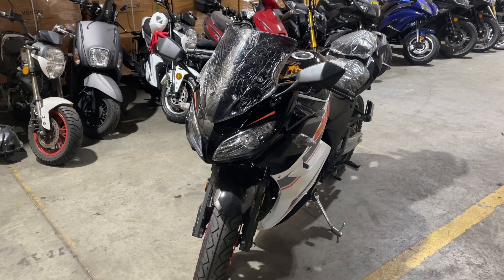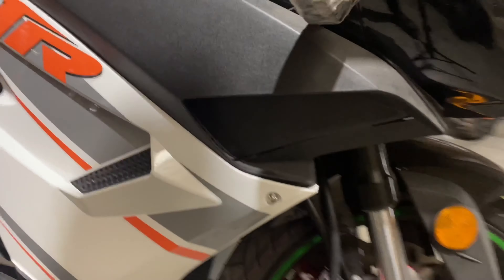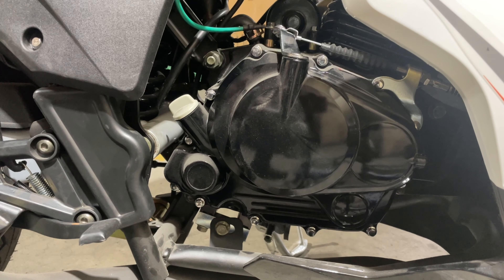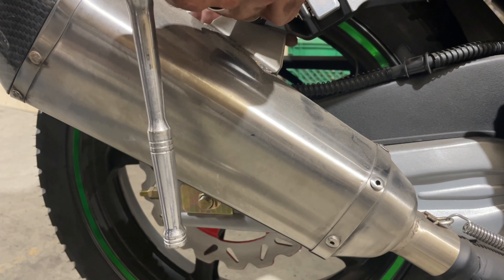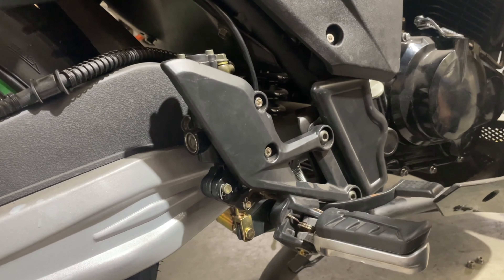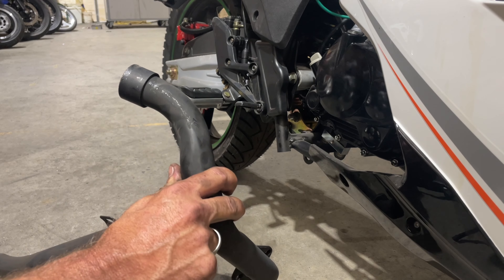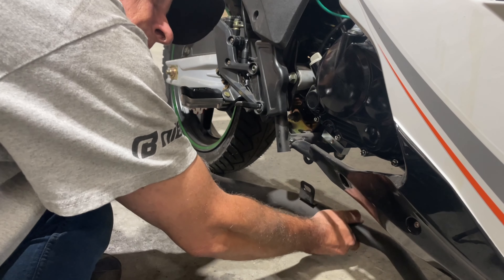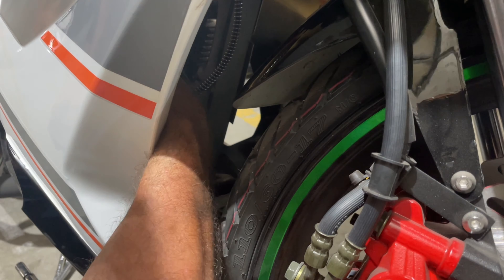Removing the Stock Exhaust on the Venom x22R 250cc Motorcycle | Venom Motorsports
Welcome to our step-by-step DIY tutorial on how to remove the stock exhaust from your Venom x22R 250cc Motorcycle! If you're looking to upgrade your exhaust system or perform maintenance that requires access to the exhaust components, this video is for you.

In this comprehensive guide, we'll walk you through the process of safely and efficiently removing the stock exhaust from your Venom x22R 250cc Motorcycle. Our detailed instructions will ensure that you can confidently tackle this task, whether you're a seasoned mechanic or a beginner looking to learn more about motorcycle maintenance.

Here's a quick overview of what you can expect in this video:

Introduction to the Venom x22R 250cc Motorcycle and the importance of removing the exhaust.

Necessary tools and safety equipment you'll need to have on hand before you begin.

Step-by-step instructions on how to properly prepare your motorcycle for the exhaust removal process.

Demonstration of each stage of exhaust removal, from loosening bolts to disconnecting components.

Tips and tricks to make the process smoother and avoid common pitfalls.
Important safety reminders throughout the tutorial to ensure your well-being.
Clear visuals and close-up shots to help you follow along with ease.

By the end of this tutorial, you'll have the knowledge and confidence to successfully remove the stock exhaust from your Venom x22R 250cc Motorcycle. Whether you're planning to upgrade your exhaust system or perform maintenance, this video will equip you with the skills you need.